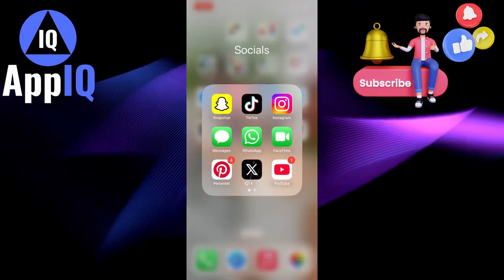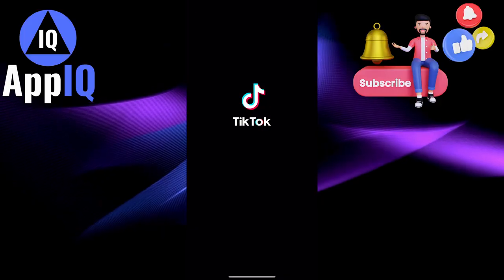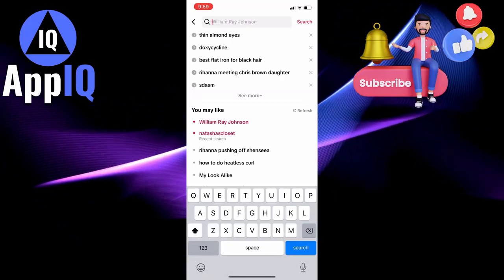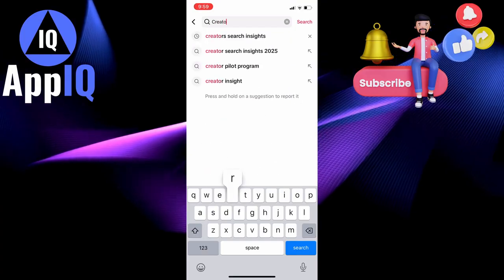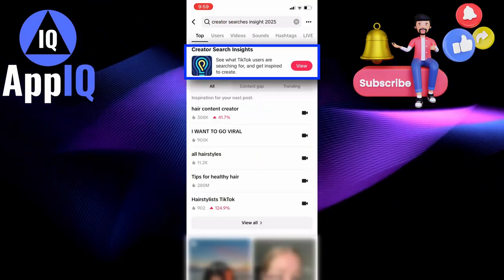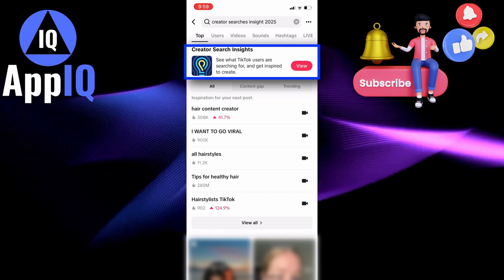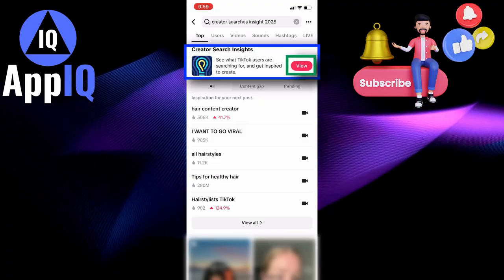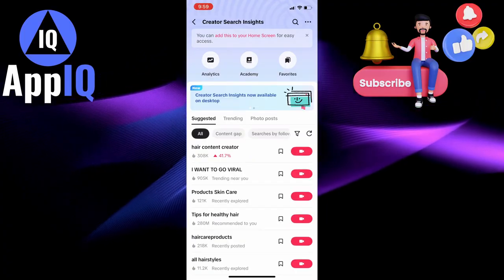TikTok SEO Find What to Post with Creator Search Insights!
Struggling to come up with video ideas that will get views? This video shows you exactly how to find and use Creator Search Insights on TikTok! This powerful tool reveals what your audience is searching for, giving you a massive advantage in creating content that's guaranteed to get clicks.

In this essential tutorial for creators, you'll discover:

The precise location of the Creator Search Insights tool in your TikTok account.

How to find trending search terms and popular topics related to your niche.

A quick tip to turn these insights into high-performing video ideas.

Why using this feature is the key to mastering TikTok SEO and growing your views.

Stop guessing what to post and start creating what your audience wants!